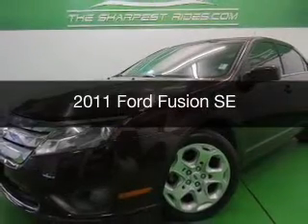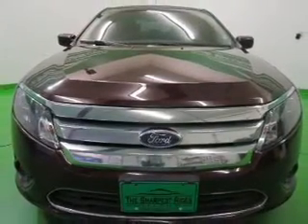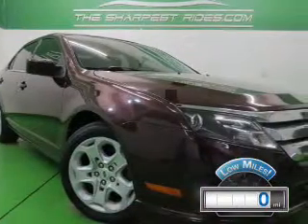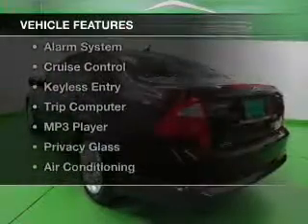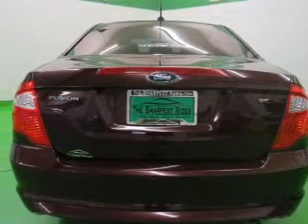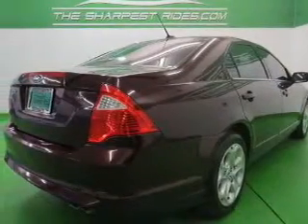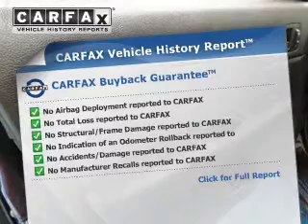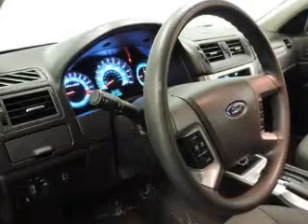2011 Ford Fusion - Englewood CO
Year: 2011
Make: Ford
Model: Fusion
Trim: SE
Engine: 2.5 liter inline 4 cylinder 16 valve MPFI DOHC
Transmission: 6-Speed Automatic
Color: Burgundy
Mileage: 0
Address:
2245 S Raritan